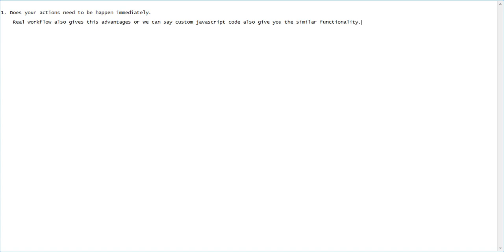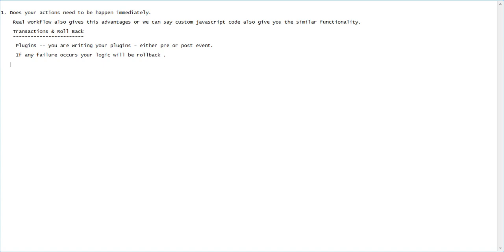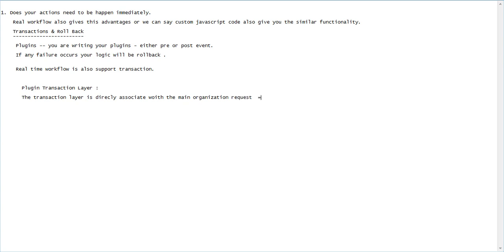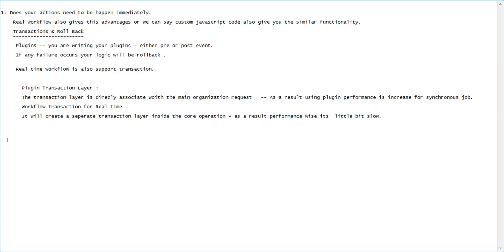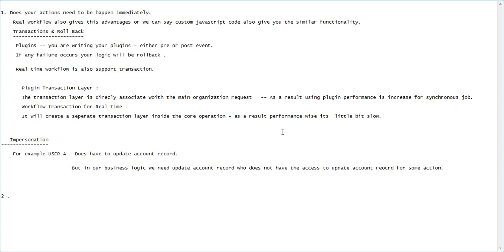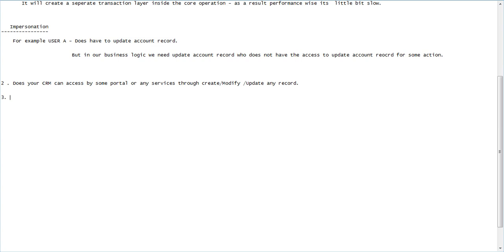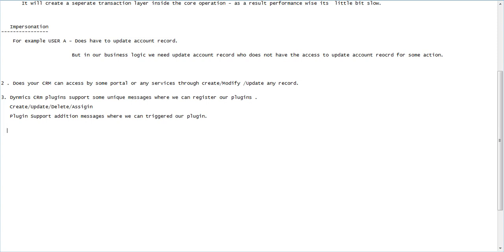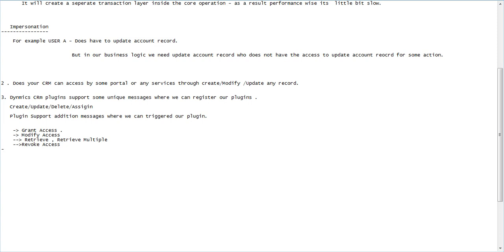When to write Microsoft Dynamics CRM/365 Plugins?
When to write Microsoft Dynamics CRM Plugin? Scenario and Considerations  to write plugin?